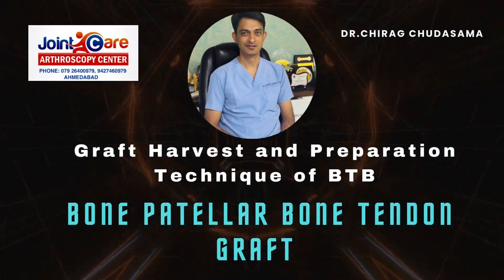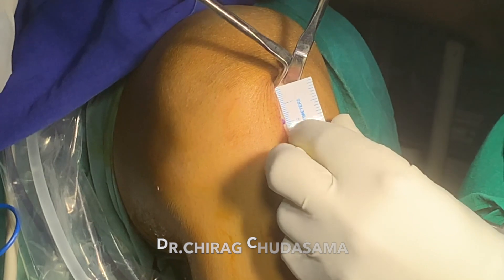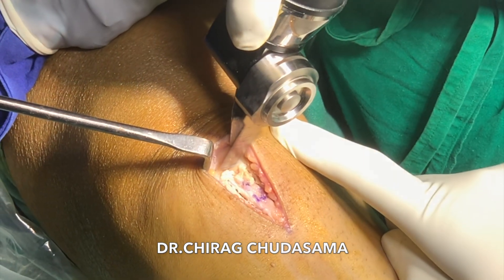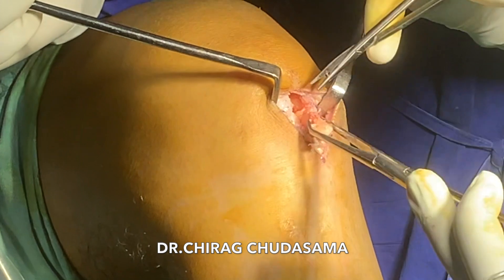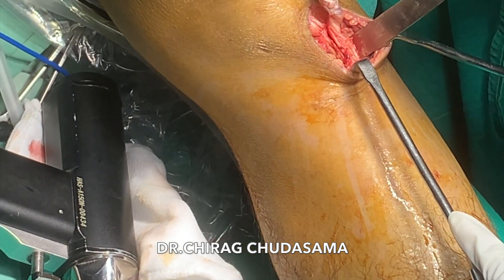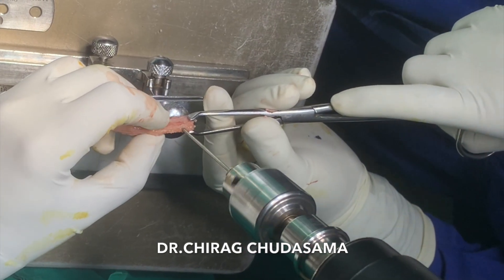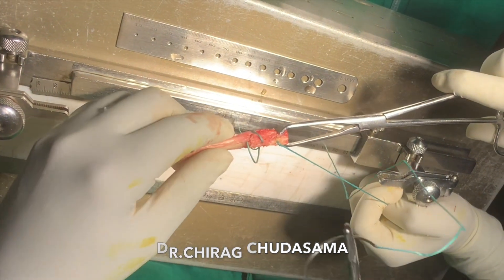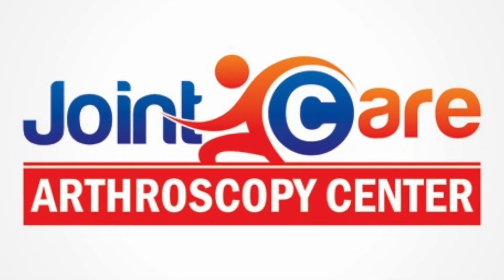BPTB / BTB - Bone Patellar Tendon Bone Graft harvest and Preparation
This video is made to educate our Fellows Orthopedic and Arthroscopy surgeons to learn a way to harvest BTB / BPTB graft. BPTB graft is one of the strongest Graft and been a gold standard in ligament reconstruction procedures particularly ACL reconstruction. This graft is very useful in high demand Athletes and in revision surgeries. There are various techniques to harvest BTB graft. This is my technique to make it easy and reproducible. Fellowship training at Jointcare Arthroscopy Center have a video library out of which this video is uploaded on you tube. Jointcare Arthroscopy Center, Dr. Chirag Chudasama, Ahmedabad.